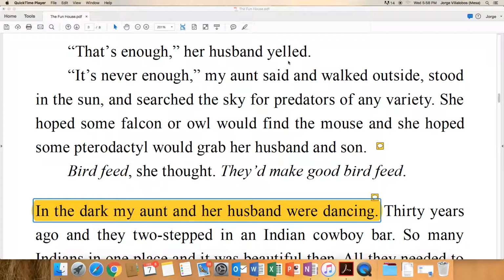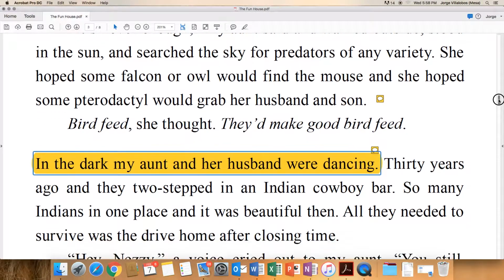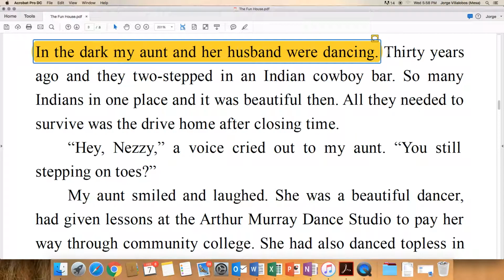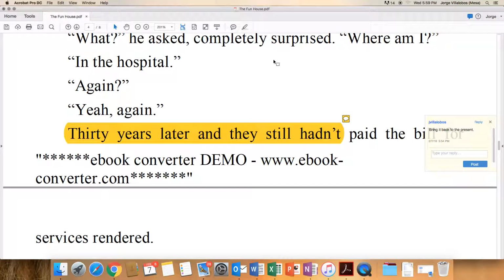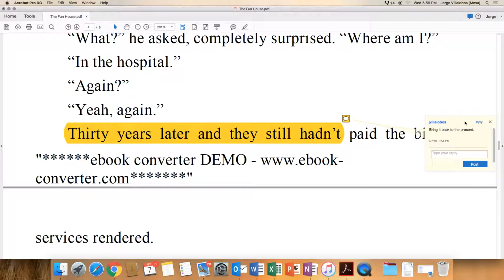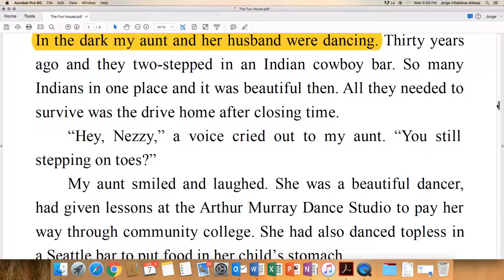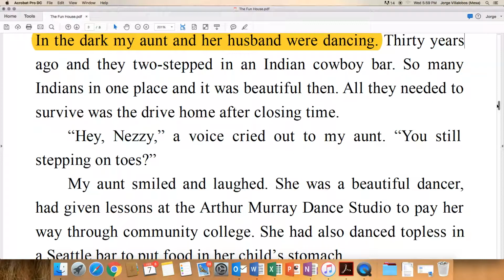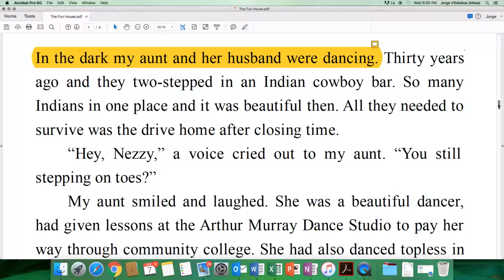Community Post 2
ENGL 252 A/B Community Post 2